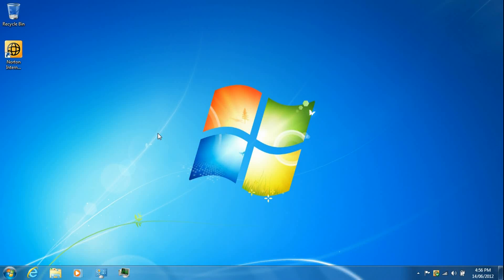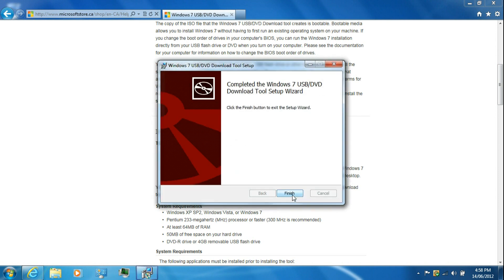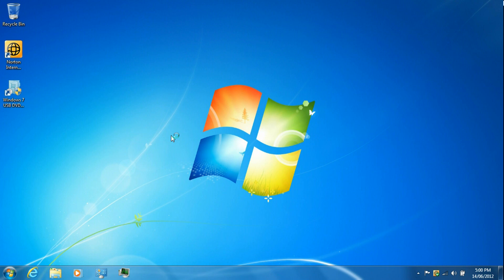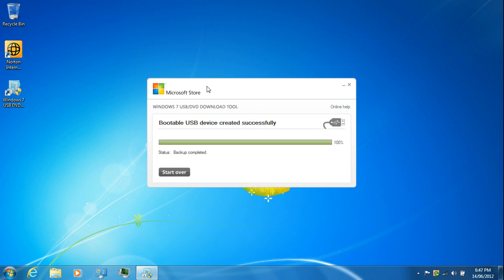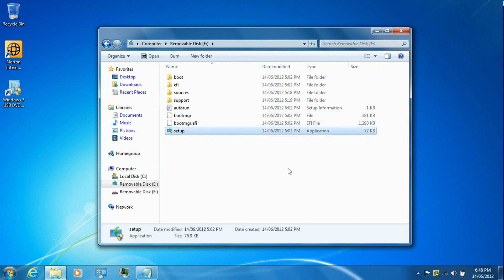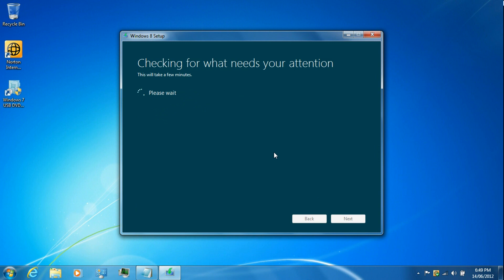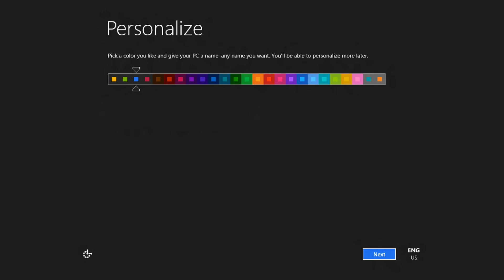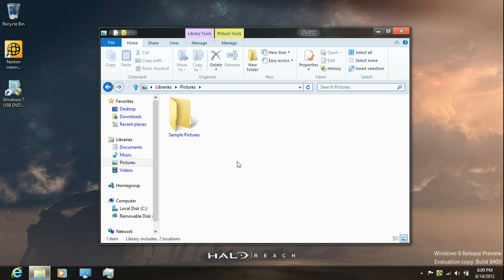How To Upgrade To Windows 8 Release Preview.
Hey Guys!

I'm showing you how to upgrade to Windows 8 Release Preview From Windows 7 Ultimate.